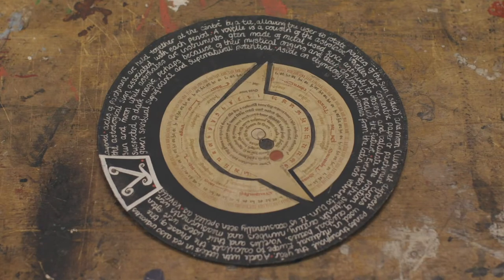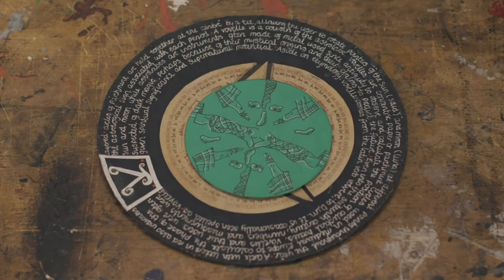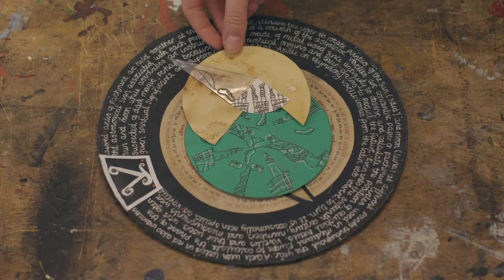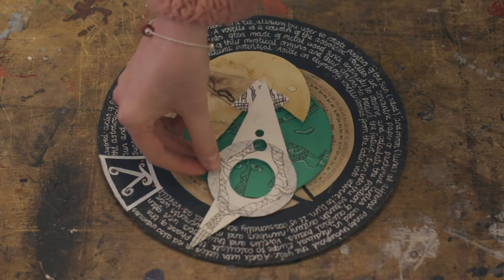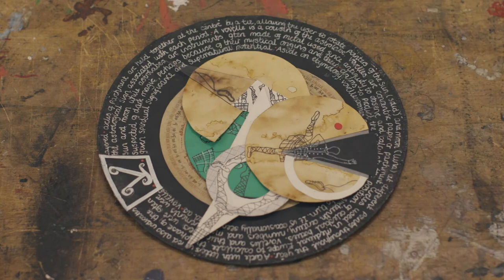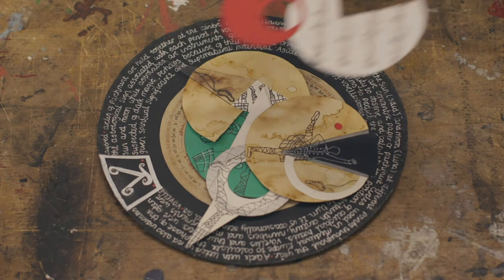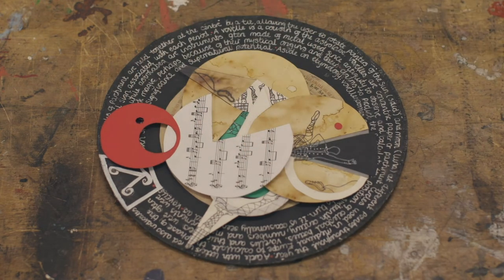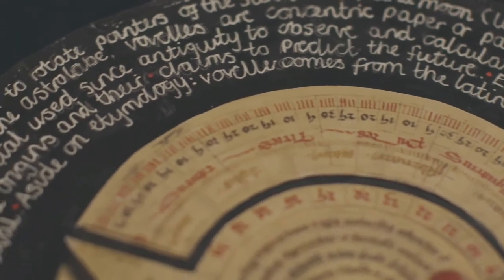Art and the Playfair Library: Morgan Stevenson